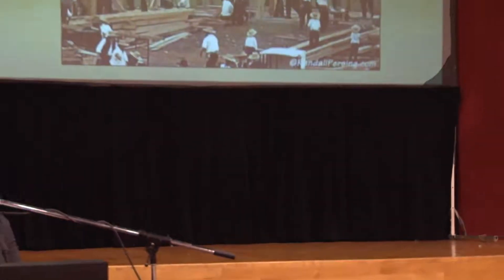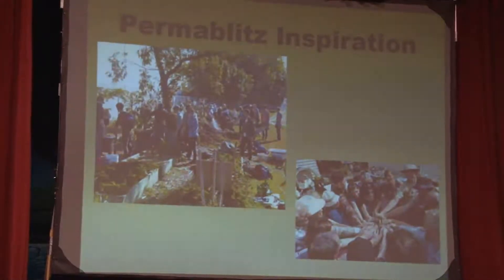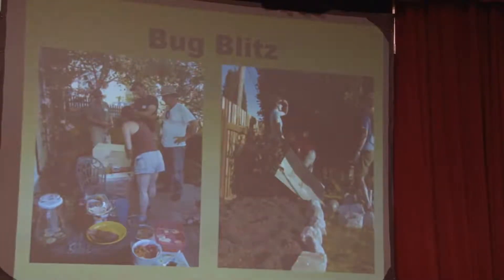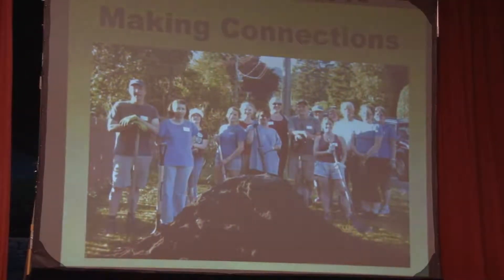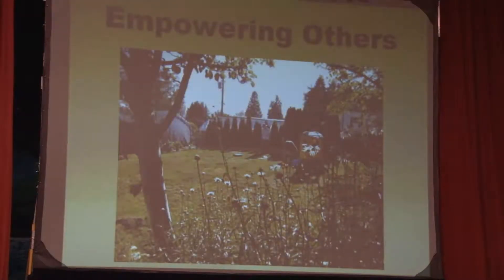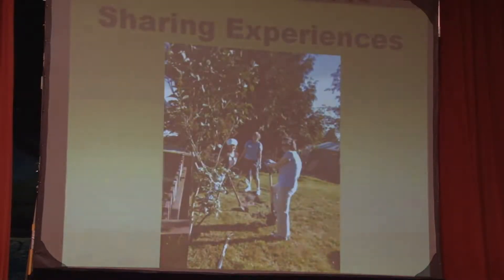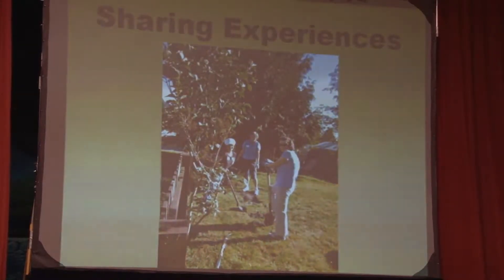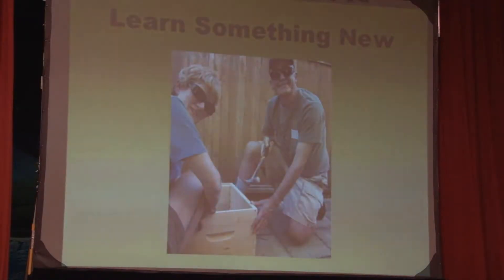Table Matters Presentation - BugBlitz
Yvonne Strohwald presents Build My Urban Garden: Building Healthy Communities.